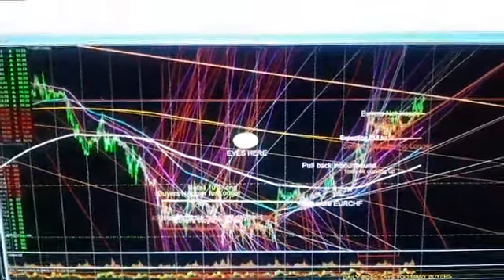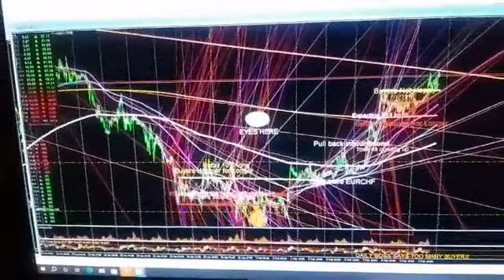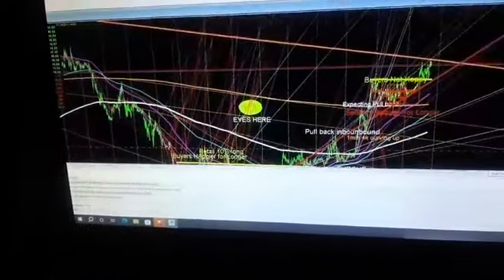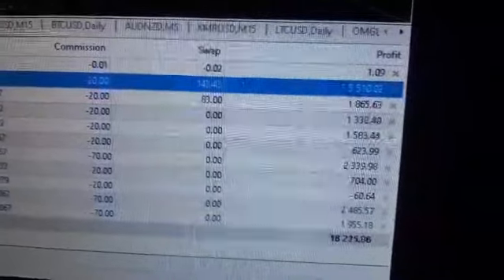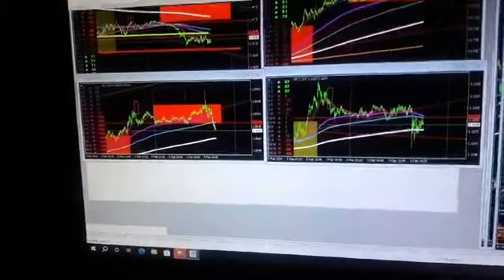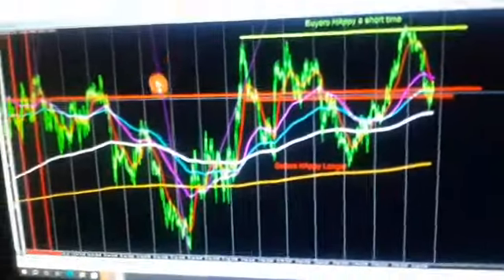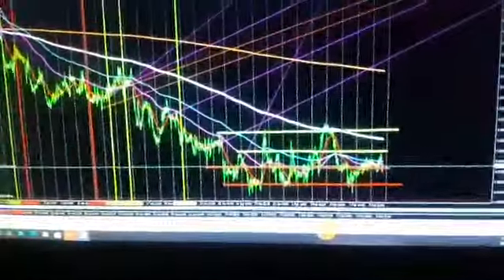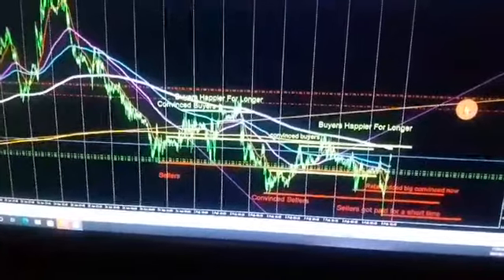EURCHF Final Conclusion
Video from Jonty172